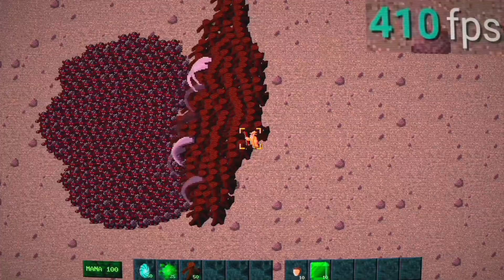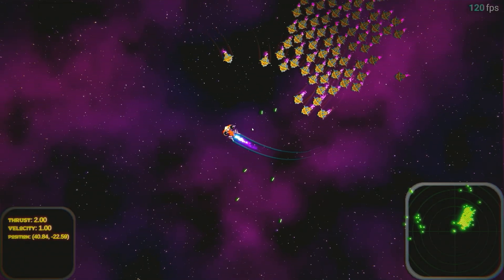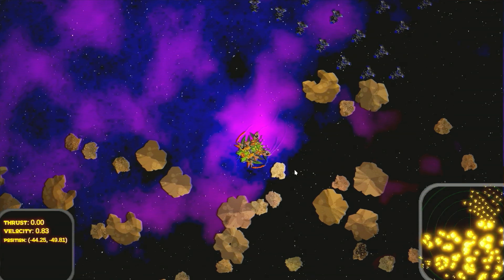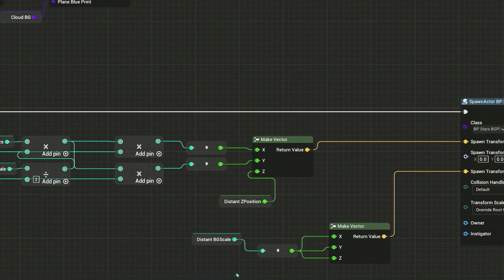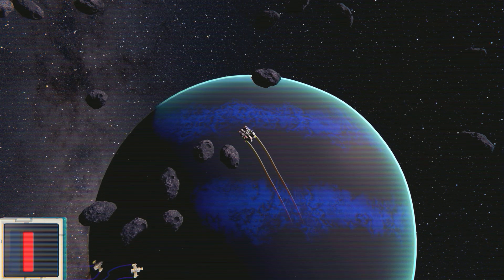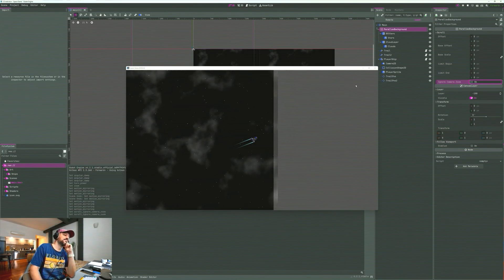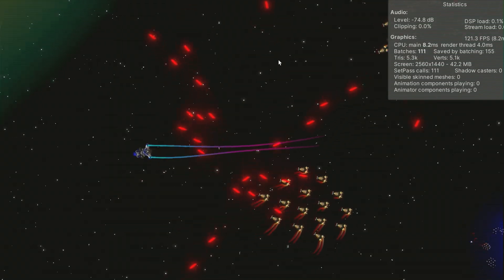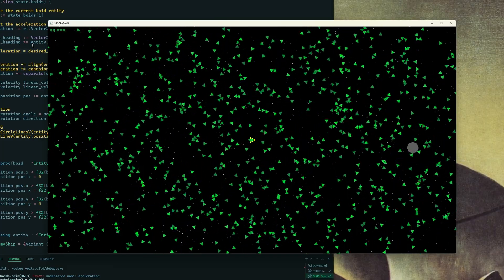DEV QUEST EP 06 - PROTOTYPING 1 GAME IN 3 ENGINES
After completing my first two games, I'm starting the journey of making a third game with everything I've learned so far. I've come a long way and still have so far to go, so let's enjoy the journey together.